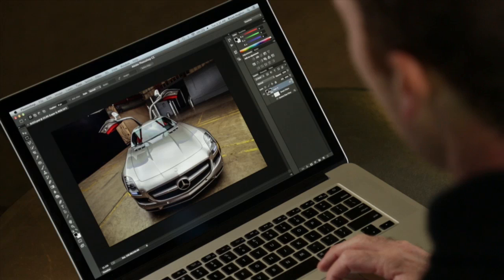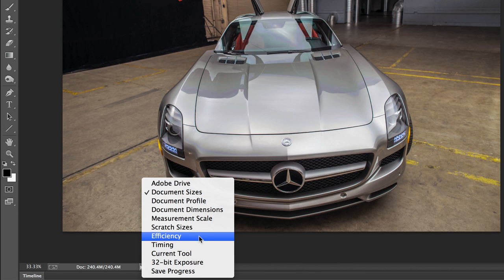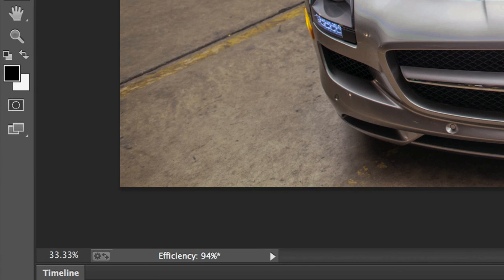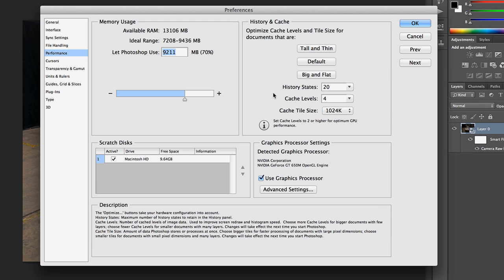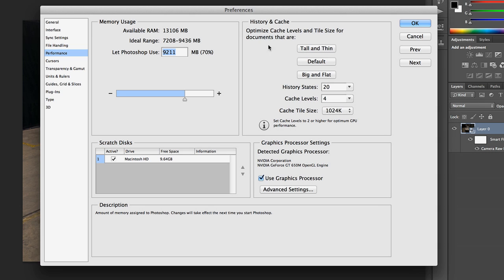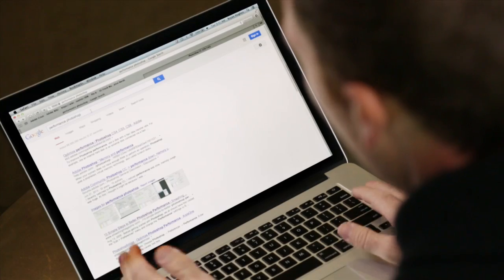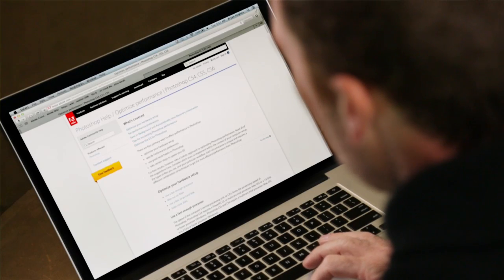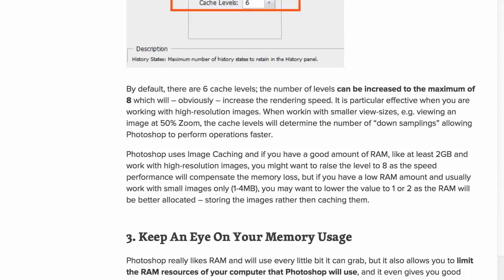Photoshop Playbook: Optimizing Photoshop Performance | Adobe Photoshop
Photoshop Principal Product Manager Bryan O'Neil Hughes shows how to optimize Photoshop performance in this episode of Photoshop Playbook.